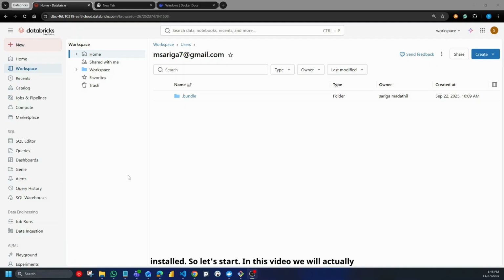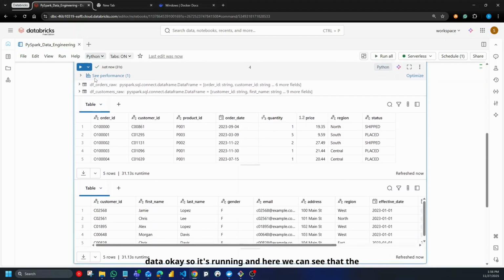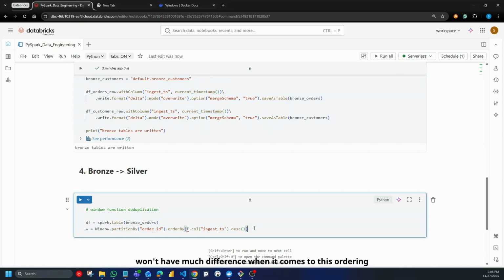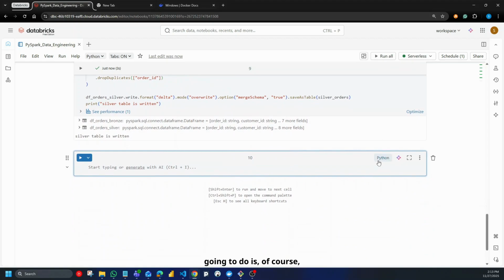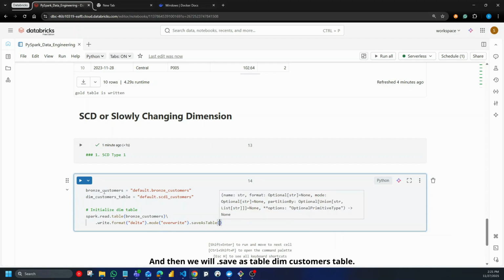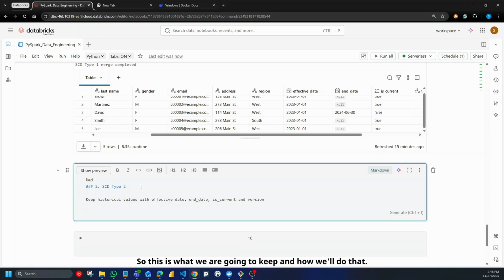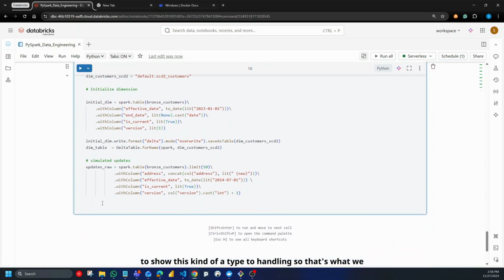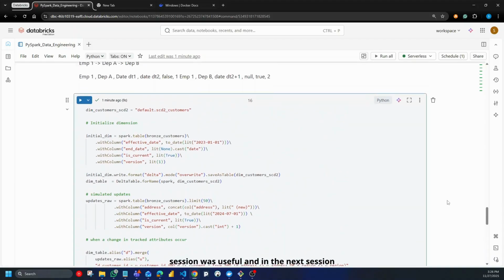PySpark Pipeline || Bronze, Silver, Gold Layers + Slowly Changing Dimensions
✅ Raw → Bronze → Silver → Gold Architecture

1. How to organize data in a scalable lakehouse

2. Ingest data into the Raw layer

3. Clean & standardize into Bronze

4. Apply transformations & deduplication in Silver

5. Build analytics-ready Gold tables

✅ Slowly Changing Dimensions (SCD) in PySpark

1. SCD Type 1

- Overwrite old data

- Fast dimension updates

2. SCD Type 2

- Preserve full history

 -Track versioning using:

  . effective_date

   . end_date

   . is_current flag

- Writing clean PySpark ETL code

- Implementing both Type 1 and Type 2 dimension updates

- Validating Gold layer tables for analytics

🔧 Tech Stack

- Apache Spark / PySpark

- Databricks Notebook

- Medallion Architecture (Raw/Bronze/Silver/Gold)